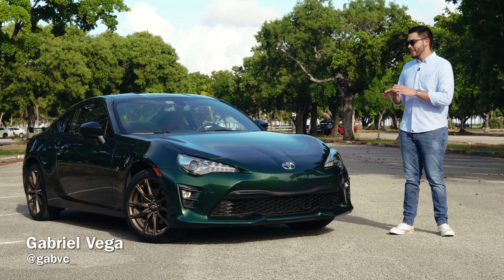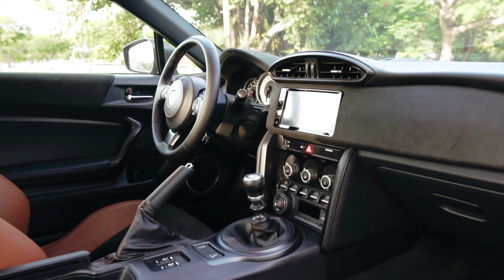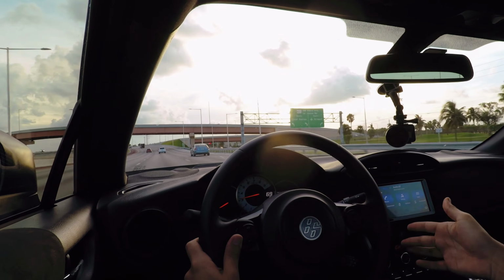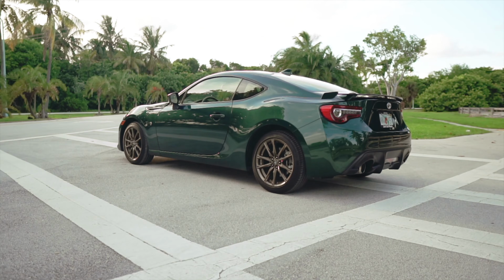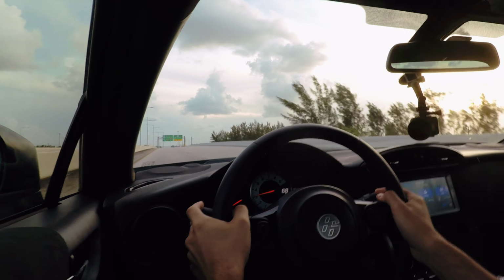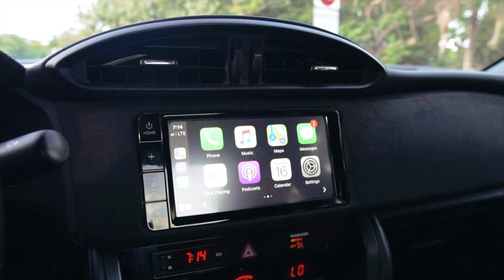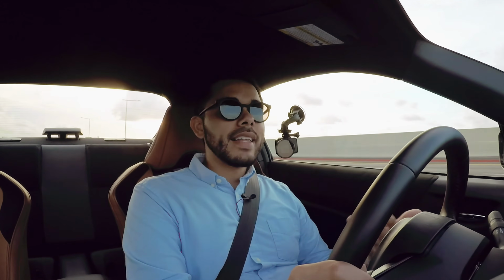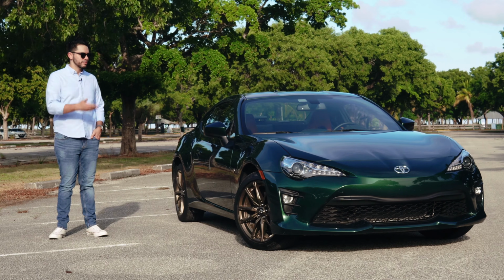The 2020 Toyota 86 Hakone Edition Is A Lean, Green, Driving Machine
Enter the 2020 Toyota 86 Hakone Edition with its sparkly green paint, bronze wheels and tan leather trimmed interior. This is one of a few special editions introduced by Toyota in the last year or so to commemorate the end of the life cycle of the current generation 86.